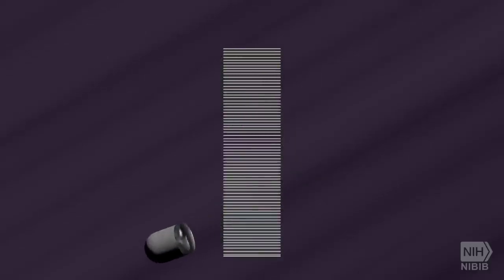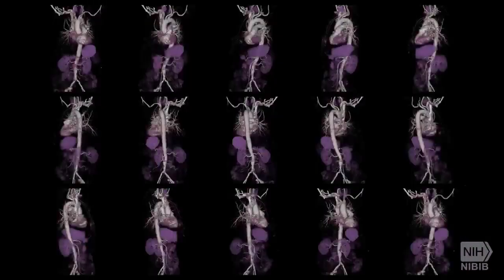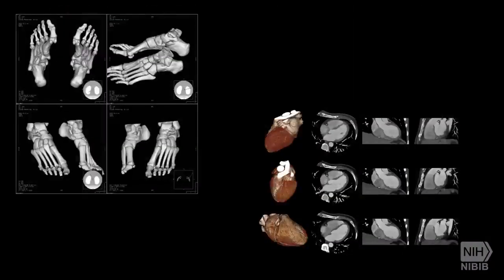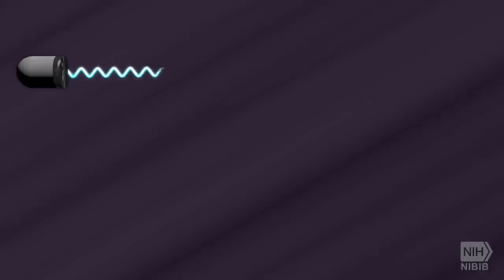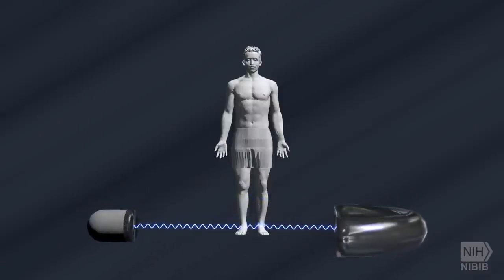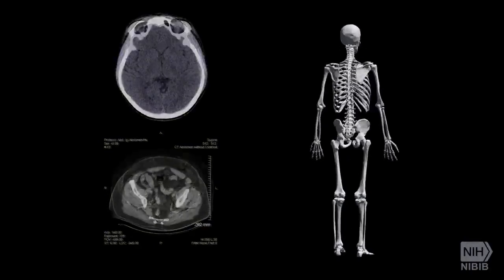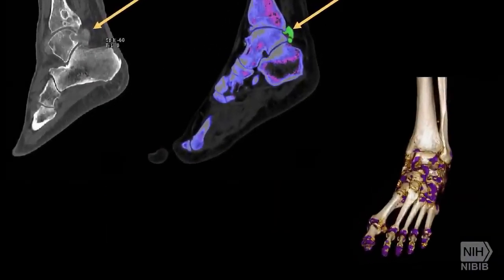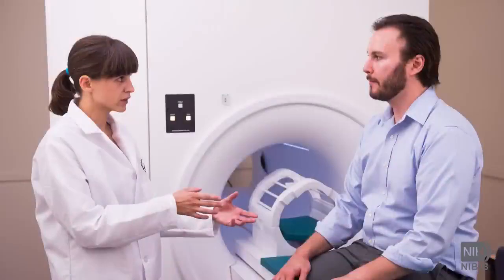How Does a CT Scan Work , do you know it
Self-made financial success is a dream for many, and the good news is it's absolutely achievable. Here are some key ideas to consider:

* **Multiple Income Streams:** Don't rely on a single paycheck. Look for ways to diversify your income. This could involve freelancing, starting a side hustle, investing in the stock market or real estate, or even creating passive income streams through online content or rentals.

* **Financial Discipline:**  Mastering your spending habits is crucial. Track your income and expenses, create a budget, and stick to it. Look for ways to save wherever possible, but don't deprive yourself entirely.

* **Invest Wisely:**  Investing is a powerful tool for growing your wealth.  Learn about different investment options,  and develop a strategy that aligns with your risk tolerance and financial goals.

* **Embrace Continuous Learning:**  The financial landscape keeps evolving. Stay up-to-date on personal finance best practices, investing strategies, and new opportunities. There are countless resources available online, books, and even courses to expand your knowledge.

* **Patience and Persistence:**  Building wealth takes time and dedication. Don't get discouraged by setbacks. Stay focused on your long-term goals and celebrate your milestones along the way.